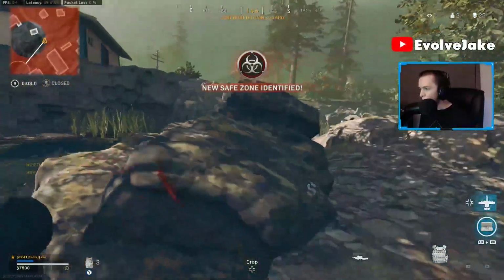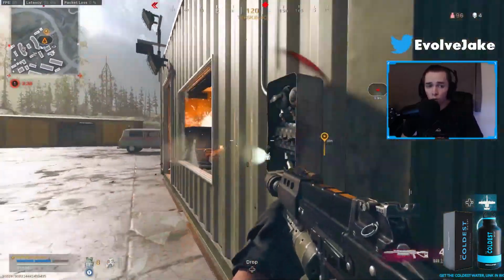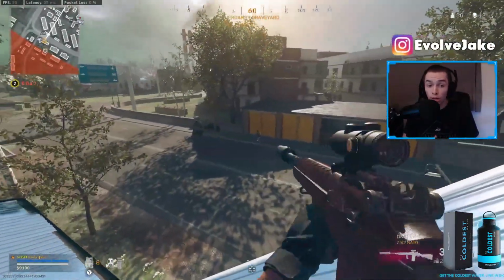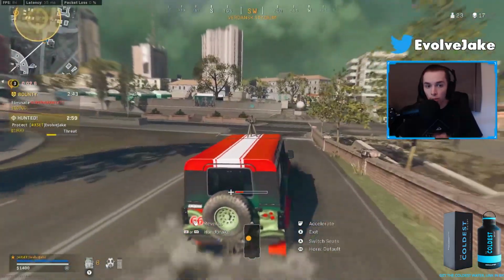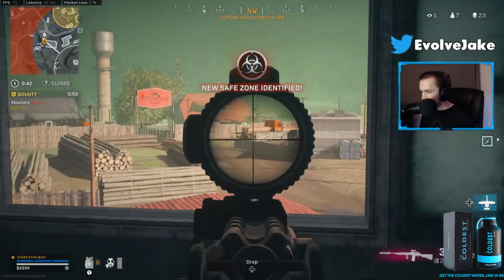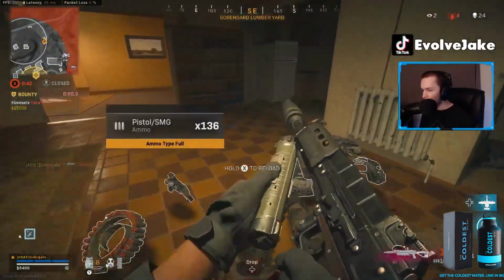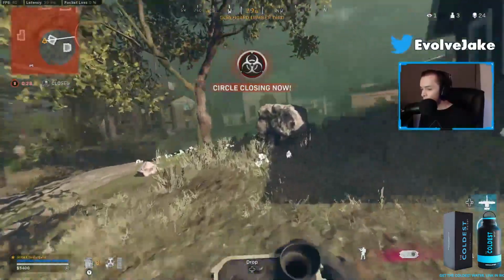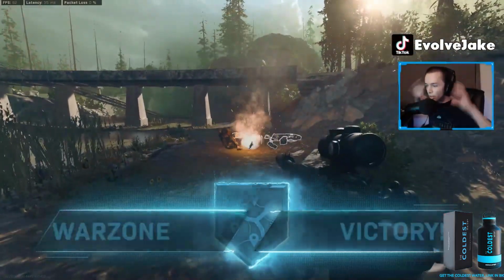THE DMR-14 IS BACK!!! (Best DMR-14 Class Setup)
The DMR-14 was buffed coming into Season 4 and it is finally back to being a top tier weapon in Call of Duty Warzone. This DMR-14 buff reduced the recoil making it much easier and consistent in Warzone. The DMR-14 was once one of the most overpowered weapons in Warzone and with this new buff the DMR could be back to being the Meta in Warzone season 4.

more Cod​​ modernwarfare​​ warzone​​ videos!